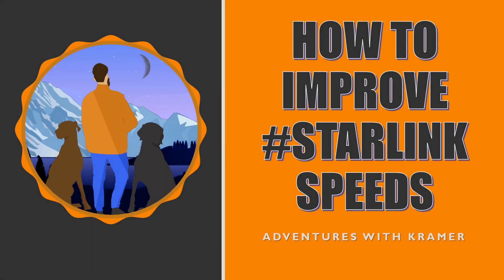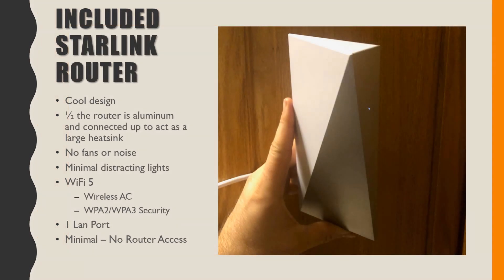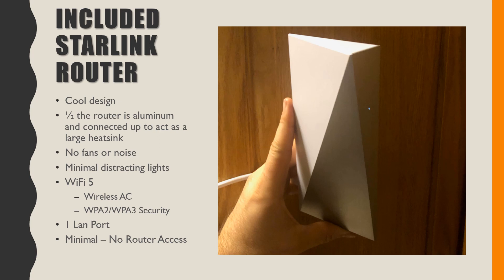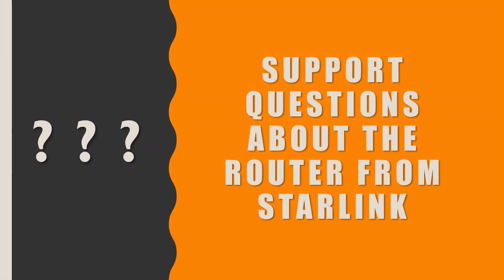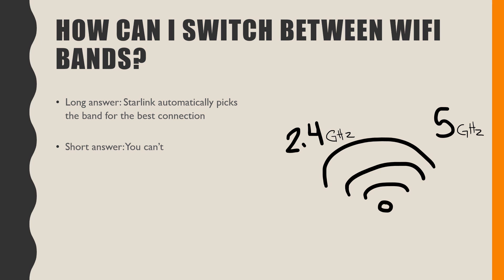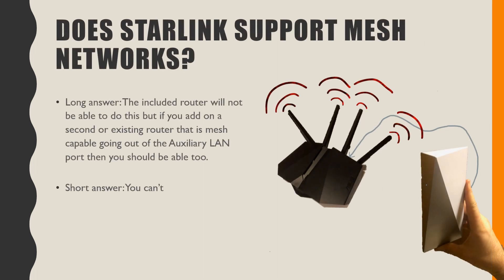How to Improve Starlink Speeds: New Wireless AX router vs Original Starlink AC Router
There has been a noticable difference between the starlink wifi 5 AC router and the new Asus wifi 6 based router.

Timecodes
0:00 - Intro
0:37 - Starlink Router
2:34 - More Questions About Starlink Router
3:45 - Mesh Network Support?
4:38 - New Router RGB
7:22 - Faster Speeds!
8:24 - Dropped Connections?
9:29 - Thank you for watching!

I signed up for Amazon Associates, if you buy the router using this link, I can make money from it :) Thank You